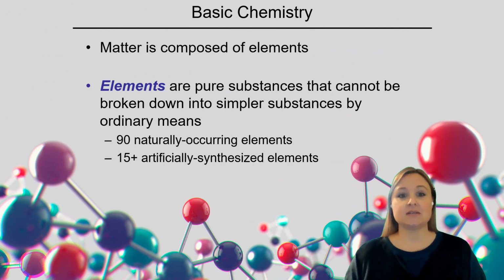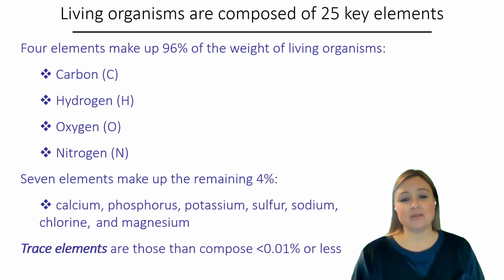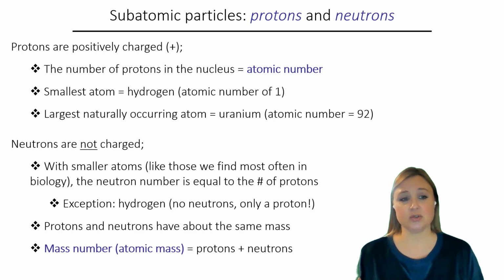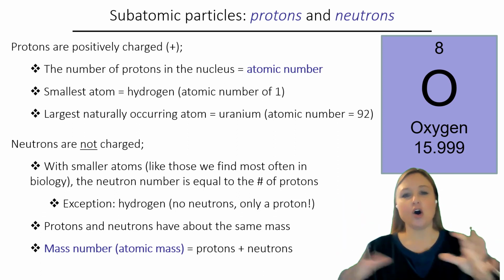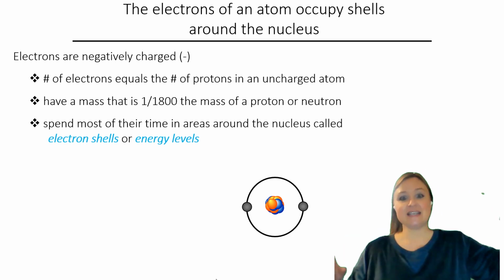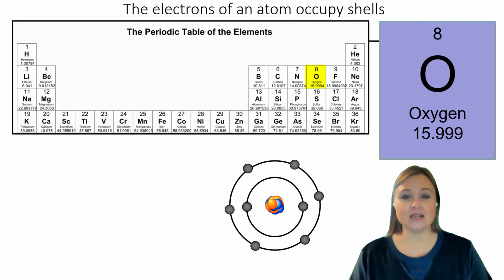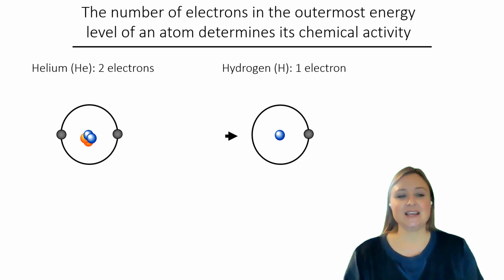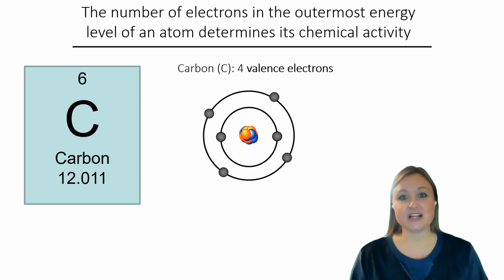Chemistry refresher for biology students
To understand biology, you need to understand some basic chemistry. This is a refresher that walks through the major elements found in living things, the structure of an atom, atomic number/atomic mass, and how electrons populate the energy levels around an atomic nucleus. Start here before learning about the important bonds in biological molecules, such as covalent, ionic, and hydrogen bonds.

Use the chapters to jump topics:
00:00 Matter, elements, and the periodic table
04:31 Major elements found in living organisms
06:21 Components of an atom
09:03 Protons and neutrons, atomic number, and atomic mass
16:38 How electrons fill electron shells in at atom
20:10 Examples of how to fill electron shells based on the element
23:31 The valence electrons determine the chemical activity of an atom
25:52 Practice question
28:27 Carbon, the backbone of biological molecules